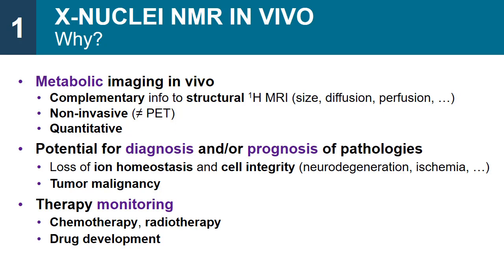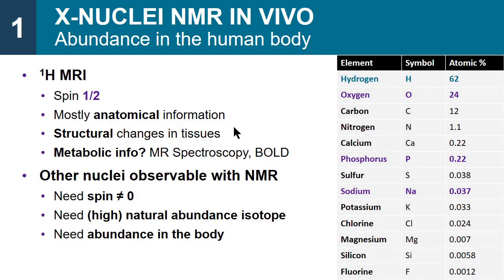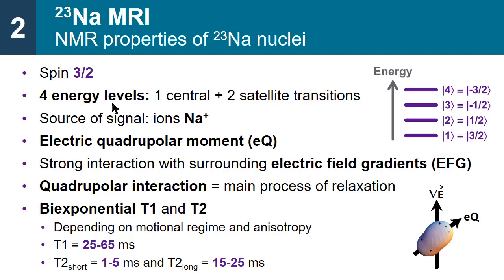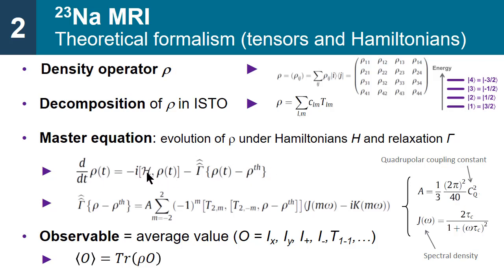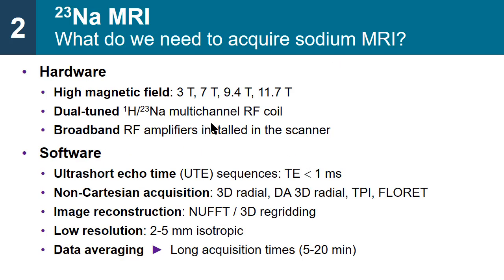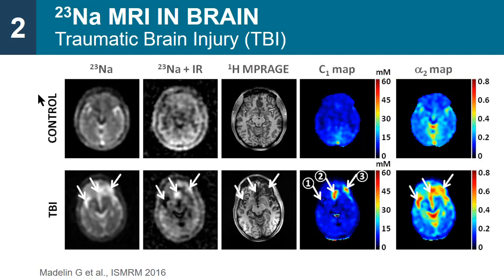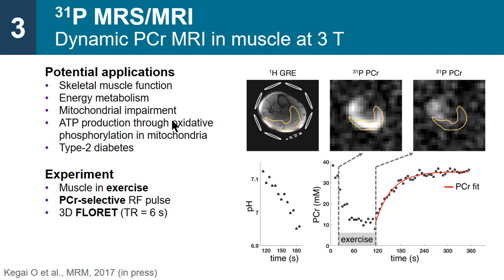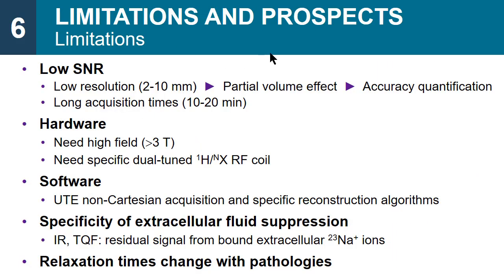ISMRM MR Academy - Basic Principles for Imaging Non-Proton Nuclei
"Basic Principles for Imaging Non-Proton Nuclei"
Guillaume Madelin, Ph.D. from @NYULangoneHealth